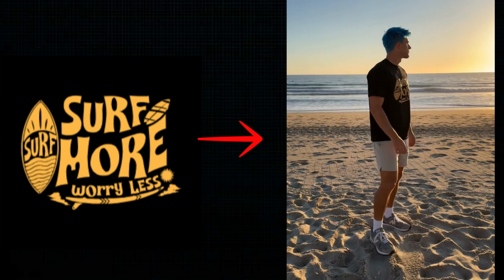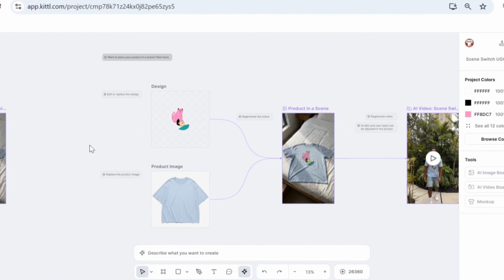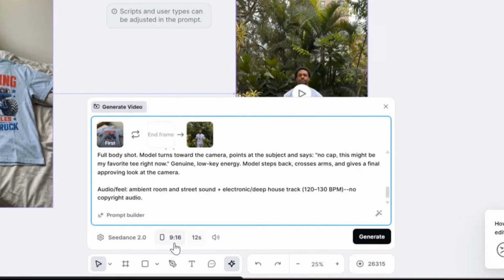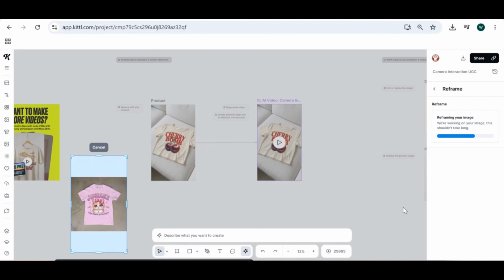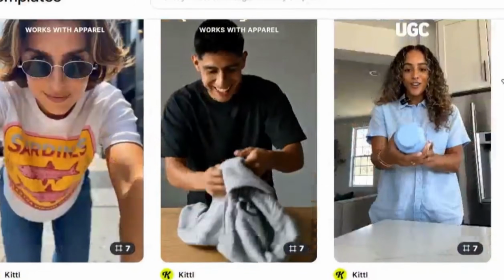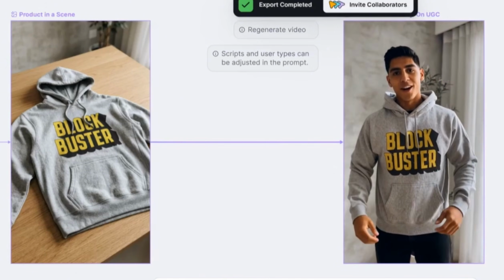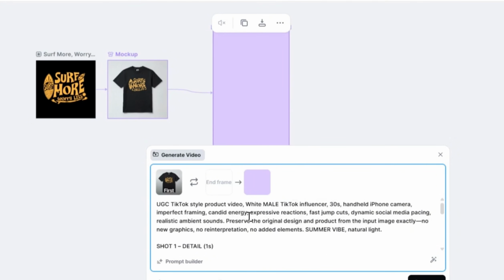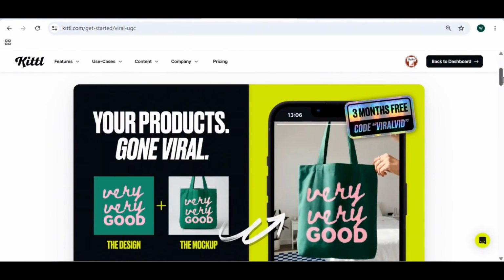Kittl + Seedance 2.0: From T-Shirt Design to UGC Video in Minutes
00:00 Intro
00:35 Kittl template overview
01:33 Add your design
02:13 Generate the mockup
02:43 Generate the UGC video
03:36 Start from your own mockup
05:18 Second video result
05:41 Hoodie example
07:17 Create your own template
09:33 Outro + offer

Want to turn a simple T-shirt design into a full UGC-style product video without filming anything?

In this video, I’ll show you the full workflow inside Kittl — from design to mockup to AI-generated promo video — using Kittl’s AI Video Board powered by Seedance 2.0.

This is a powerful workflow for print-on-demand sellers, merch designers, Etsy sellers, Shopify store owners, and anyone who wants to create better promotional content for their products in less time.

With this setup, you can:
• Create your design in Kittl
• Turn it into a product scene/mockup
• Generate a UGC-style video inside the same project
• Edit and refine the output without switching between multiple apps

🔥 Try Kittl for free:
[PASTE YOUR Kittl TRACKING LINK HERE]

Use code VIRALVID to get 3 months free on any annual plan.
Offer valid until May 25th.

Timestamps:
00:00 Intro
00:20 What we’re creating
00:45 Choosing a Kittl template
01:30 Customizing the design
02:40 Using AI Video Board
04:10 Generating the video
05:20 Refining the output
06:20 Final result
07:05 Offer + outro

If you’re into print on demand, T-shirt design, AI product videos, Etsy marketing, or merch design workflows, this tutorial will give you a practical way to create better content faster.